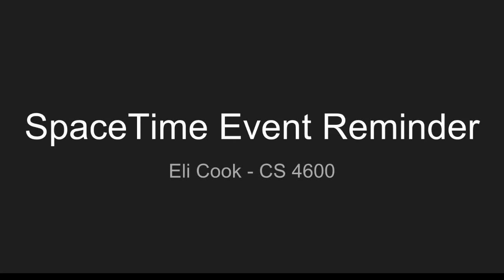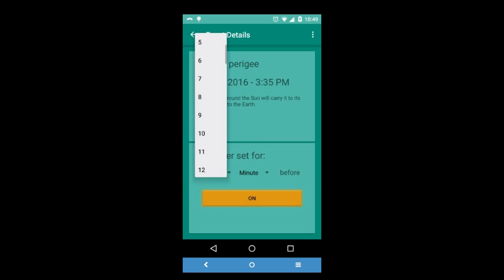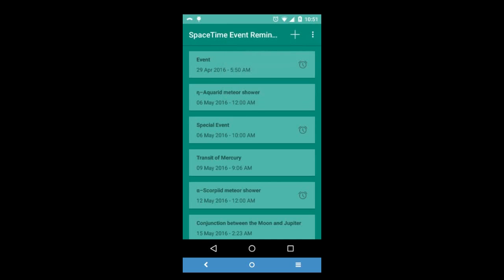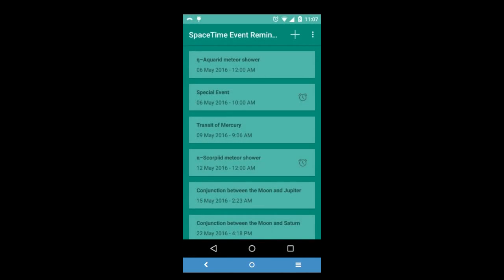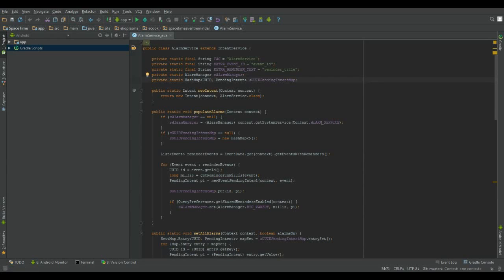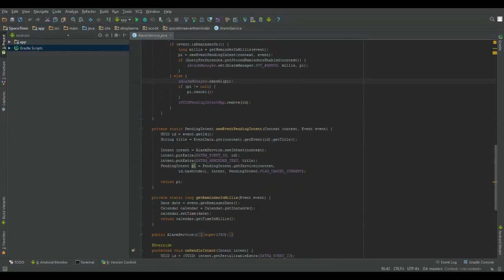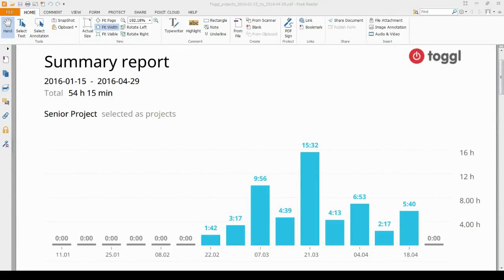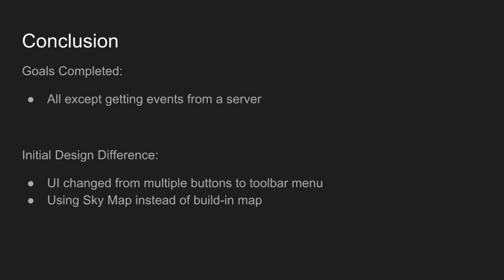Eli Cook - SpaceTime Event Reminder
The Spacetime Event Reminder is an Android app that reminds users of upcoming astronomical events. The reminders can be customized by the user and the events can be displayed on a star map.